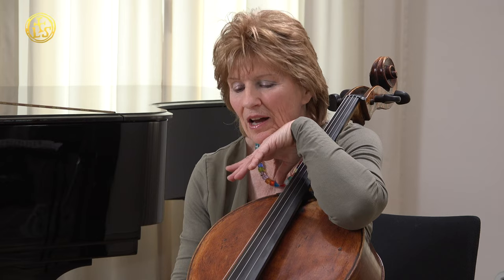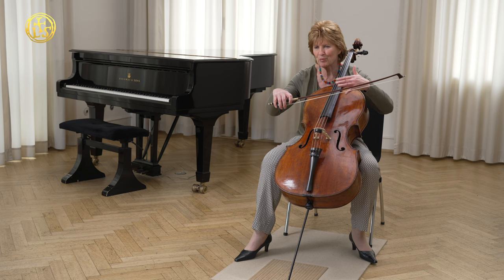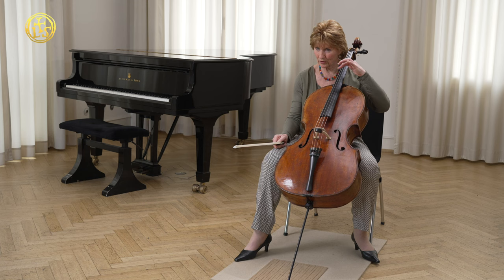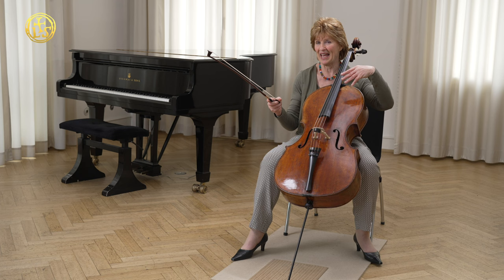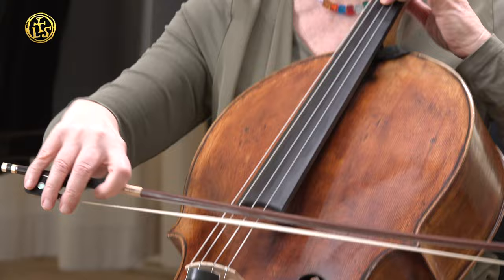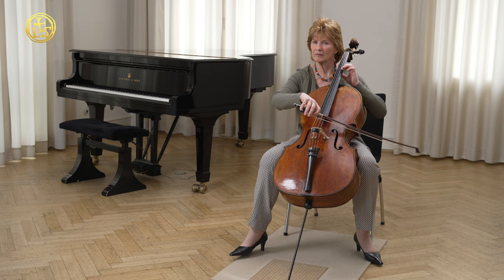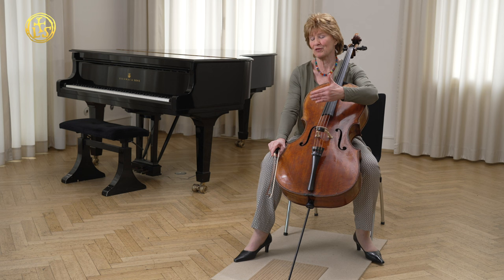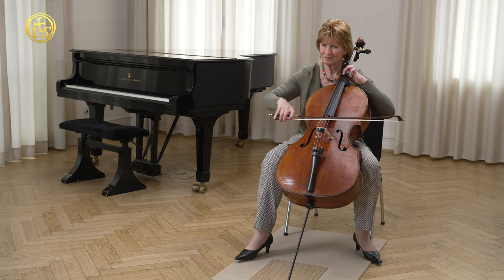Prof. Maria Kliegel & Larsen Strings for Cello. The Importance of Strings Part I (of IV).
Professor at the Cologne Academy of Music, Maria Kliegel discusses the possibilities and opportunities of cello strings with Larsen Strings.   As for many cellists who have played our A and D strings for quite some years like Maria, our Il Cannone for Cello strings now offer the natural stage in evolution as the alternative of choice for your G and C.

We are both delighted and honoured to have spent this time with Maria with her engaging style and insightful observations. A true inspiration and we hope that these discussions prove as fascinating to you.

The Importance of Strings Part I (of IV)
'About string set-up and demands on response and sound quality'

Prof. Maria Kliegel (Cologne)
Bürgermeisterhaus in Essen, Germany

Dr. Thomas Zwieg, VP Product Development, Larsen Strings A/S

Videographer: Björn Sörensen